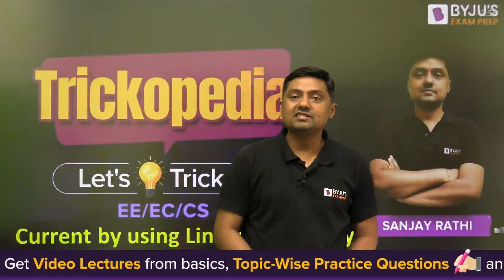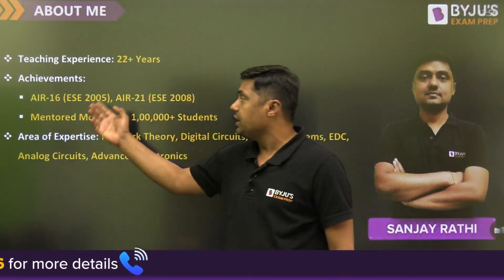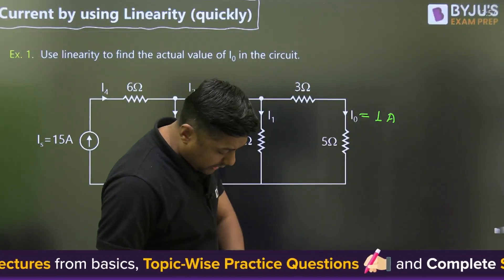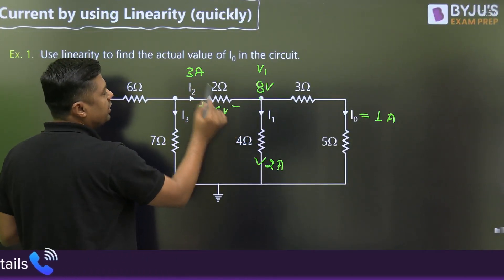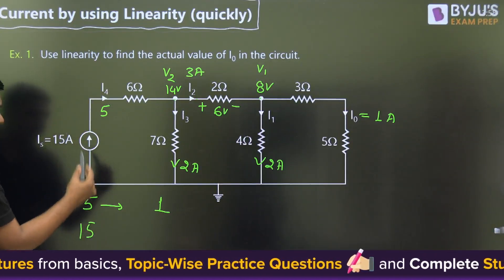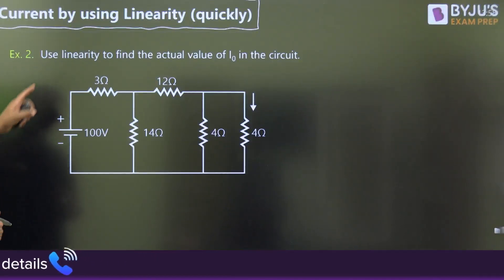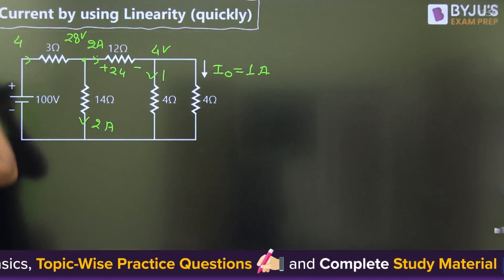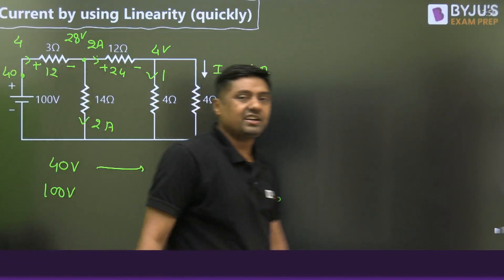Find Current by Using Linearity (Quickly) | Network Theory | GATE 2024 EE/EC | BYJU'S GATE